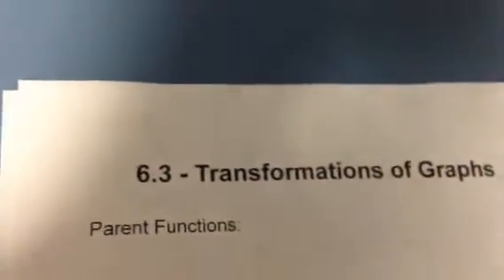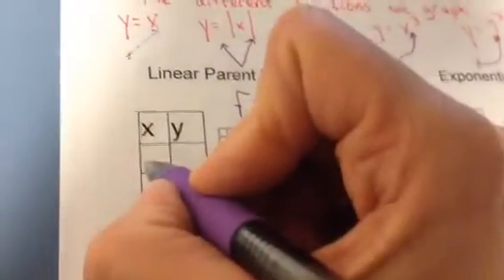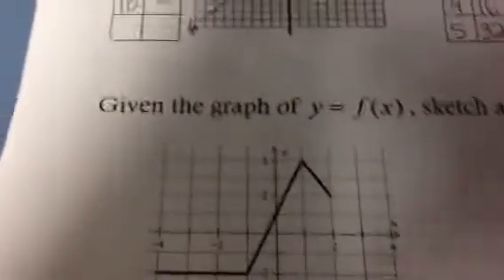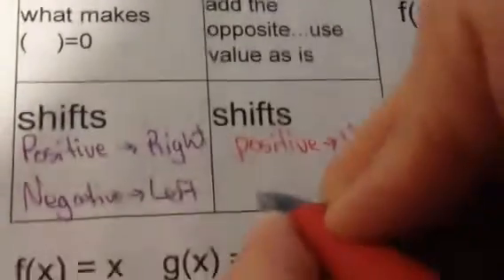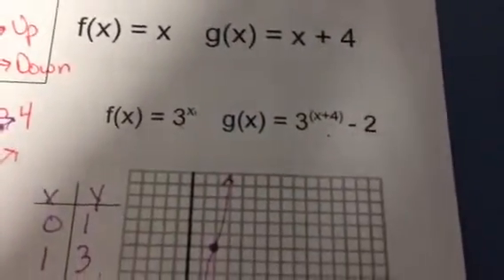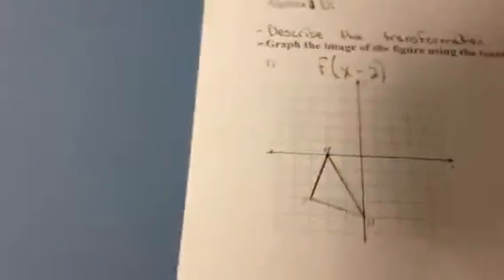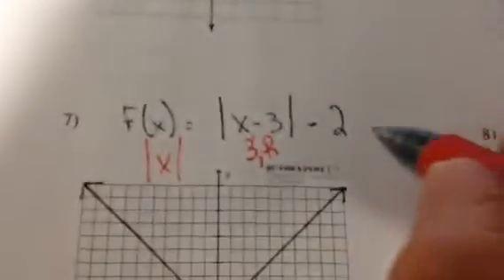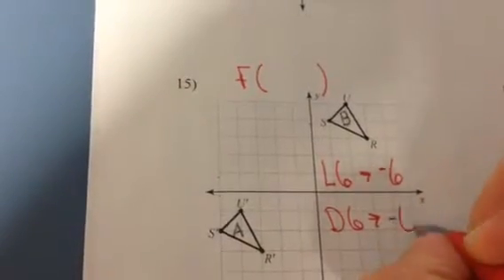6.3 Notes Algebra 1X